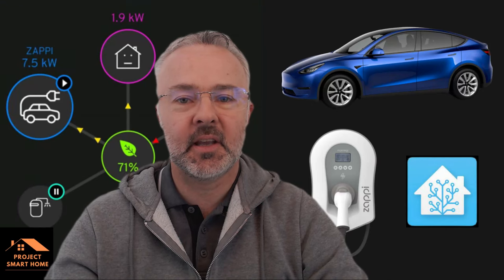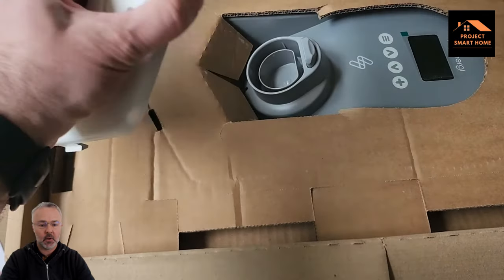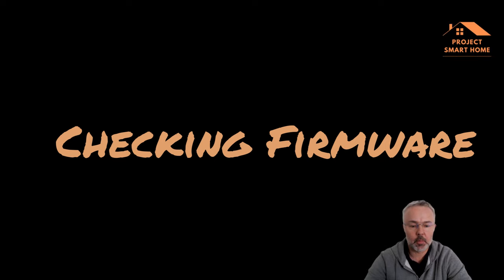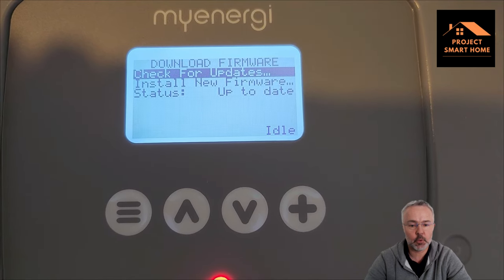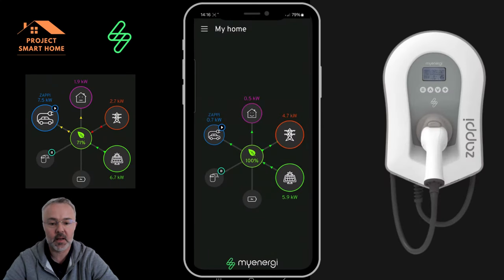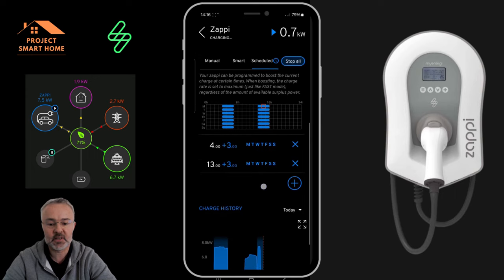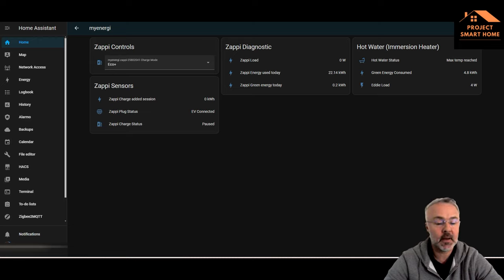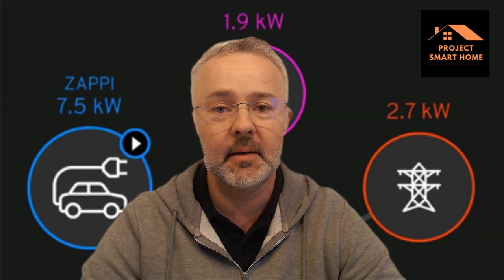MyEnergi Zappi EV Charger - Unboxing, Installation, Setup and Configuration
A complete end to end setup of the amazing myenergi zappi EV charger. In this video I go through the unboxing, installation, setup, configuration of the Zappi charger. I also show how I've setup the myenergi app along with the integration with Home Assistant.

🎥 VIDEO CHAPTERS:
00:00 - Intro
00:21 - Video Overview
01:17 - Unboxing of the Zappi
03:52 - Whats inside the Zappi
05:13 - Powering Up the Zappi and initial setup
06:03 - Configuring the Zappi WiFi
07:40 - Checking the Firmware is up to date on the Zappi
08:26 - Pairing the Zappi with the Master (Eddie)
10:34 - The installation of the Zappi
16:30 - Adding a PIN number to the Zappi to secure it
17:38 - Setting the 65amp Grid Limit
18:13 - MyEnergi App Overview for Zappi Setup
19:26 - MyEnergi in Home Assistant
22:08 - The End - Outro